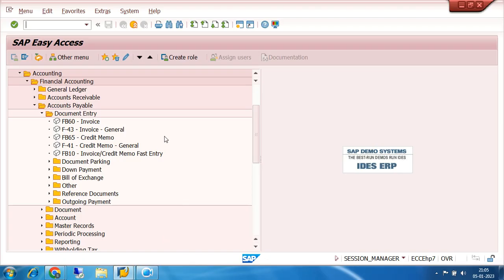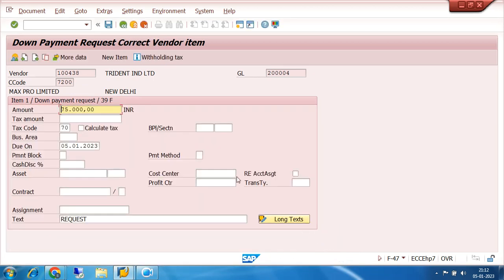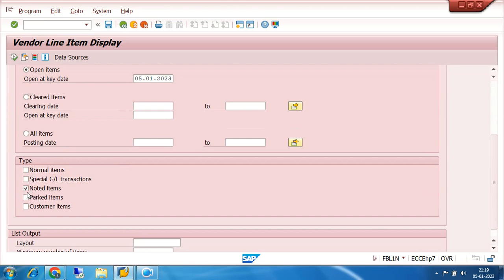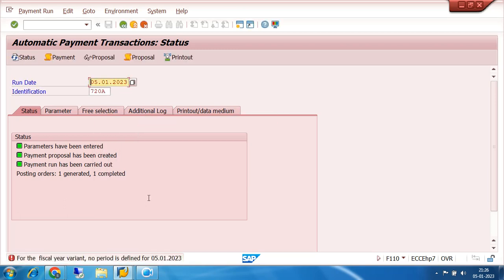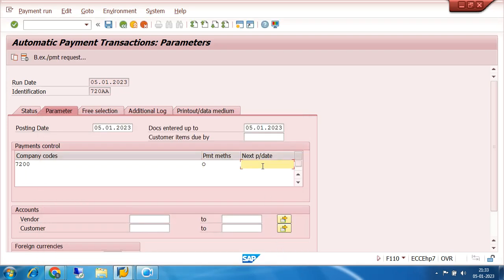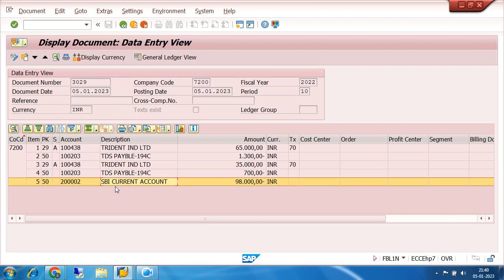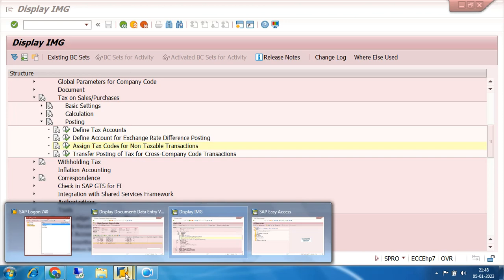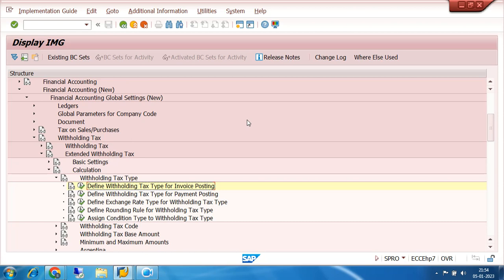DOWN PAYMENT IN SAP ACCOUNTS RECEIVABLES